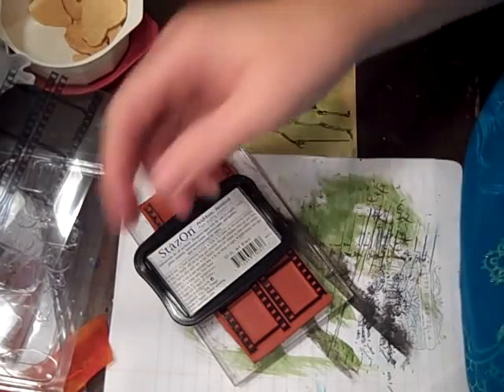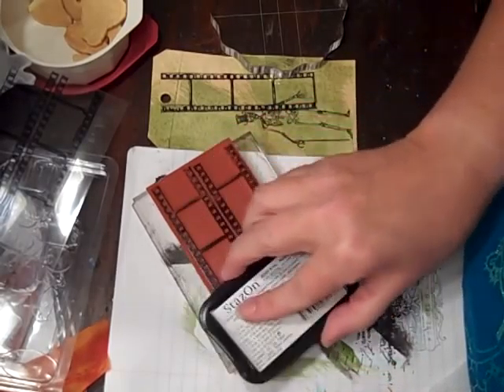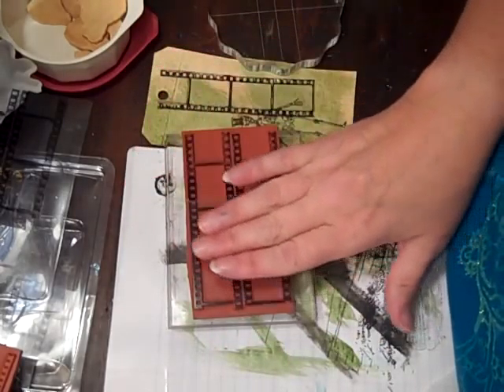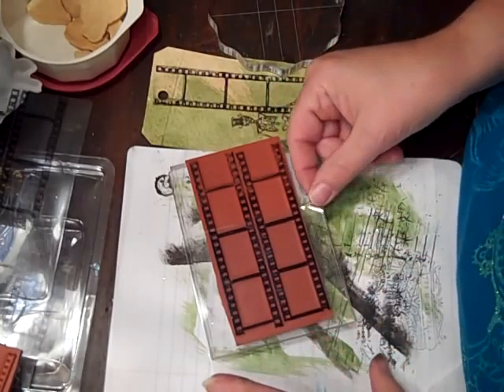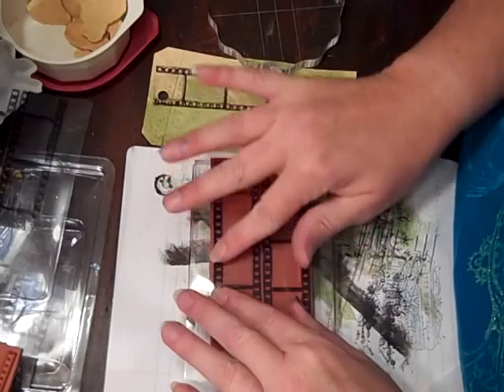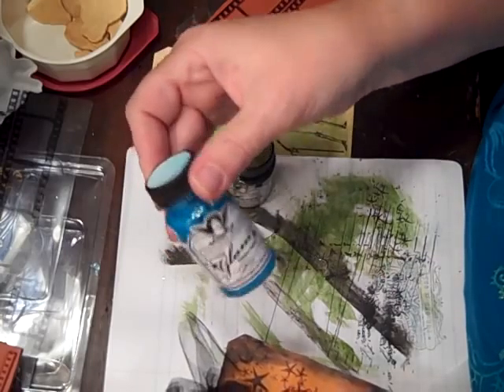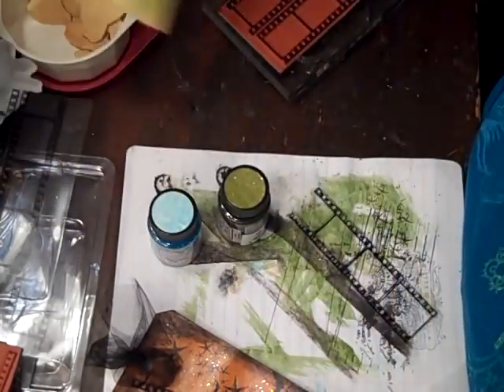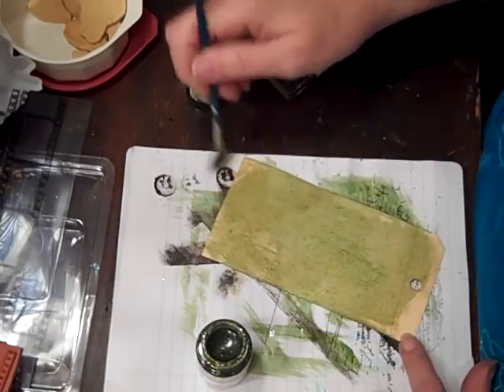Making a Film Strip with Red Lead Stamp & Glimmer Glam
I show how to use Red Lead's film strip stamp to make an acetate film strip for photos plus show a little glimmer glam.